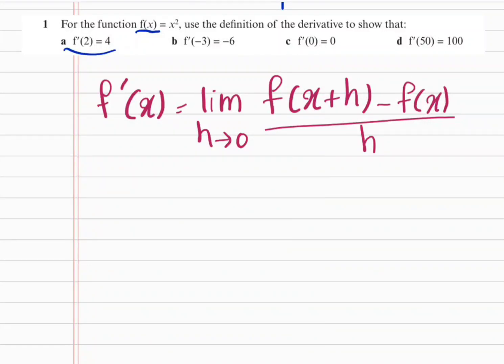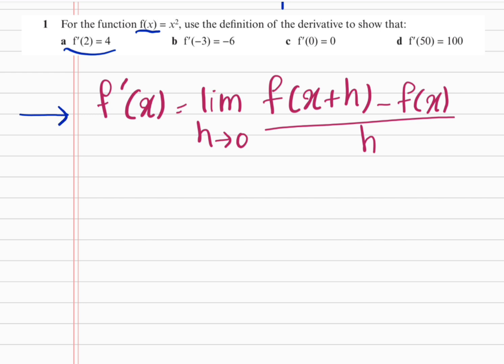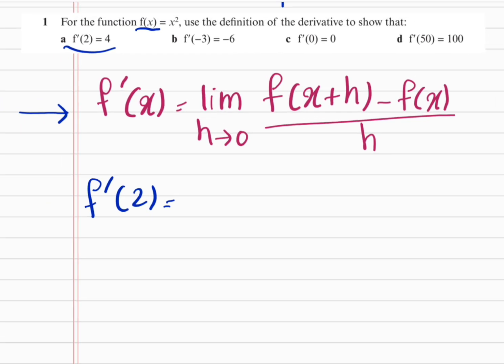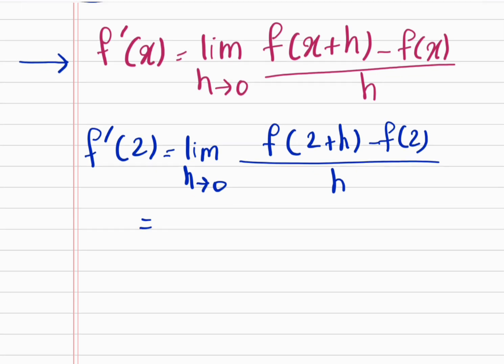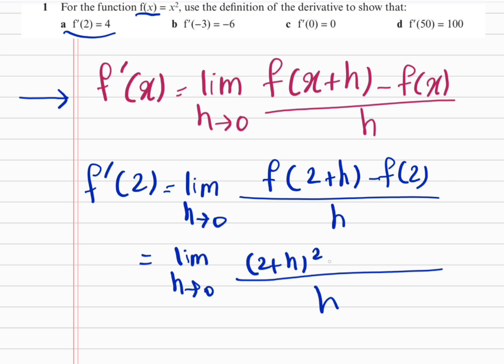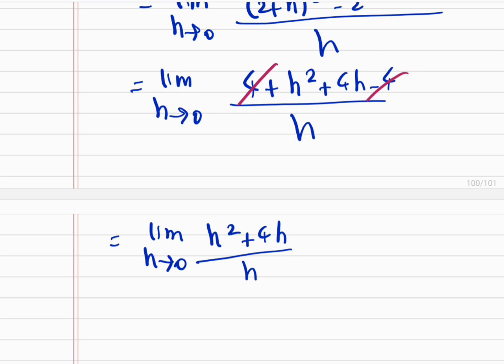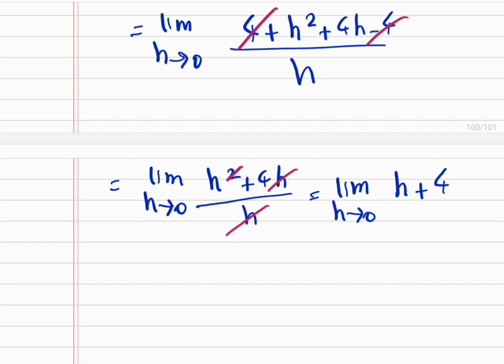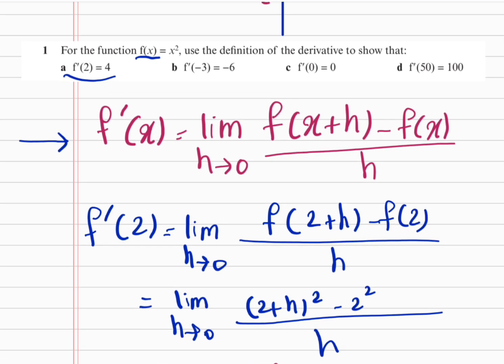Differentiation from first principles- EX 12b Question 1- A-Level Maths Pure 1